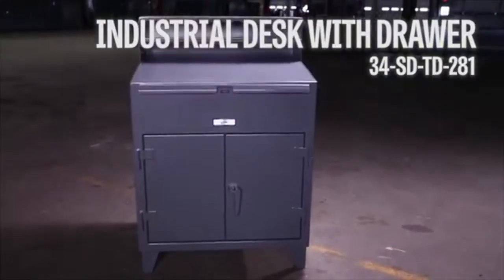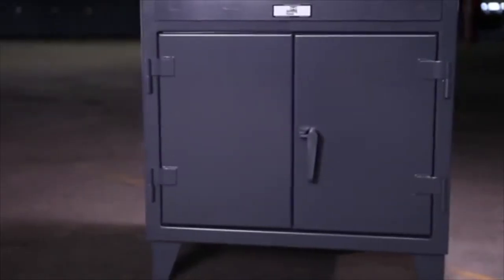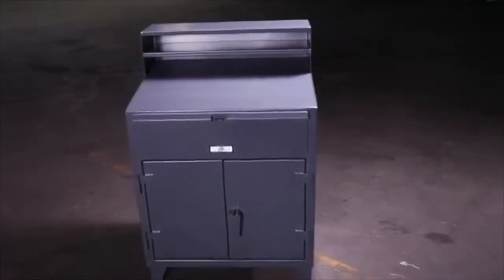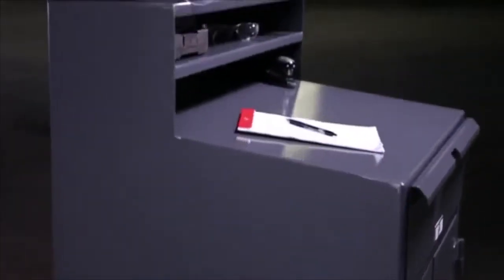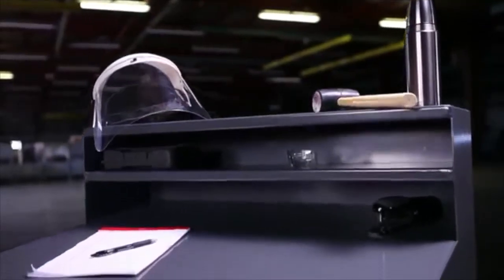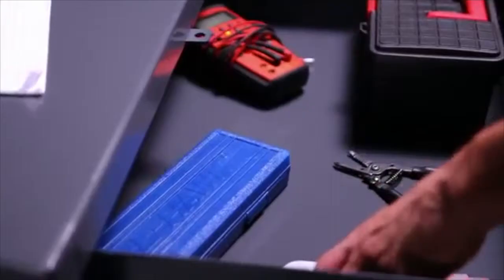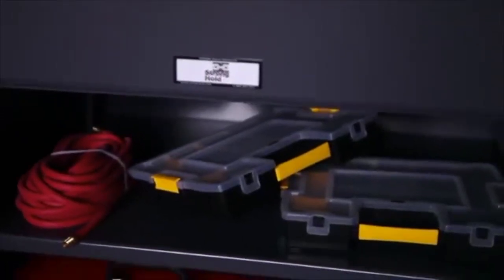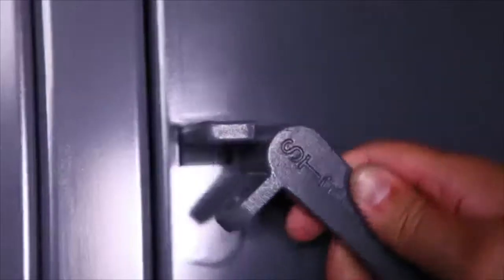Strong Hold Standard Drawer Desk, Strong Hold 34-SD-TD-281 Desk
How to use Strong Hold Standard Drawer Desk, Strong Hold 34-SD-TD-281 Desk.  Strong, convenient shop desk with a drawer located above the cabinet storage area. Strong Hold all-welded shop desk are made from heavy duty 12-gauge steel and are designed to last. Strong Hold shop desks are commonly found in assembly areas, maintenance departments, warehouses and on shipping and receiving docks.  Strong Hold shop desks feature a three-point lock system, wrap around design, 3/16” steel legs (with 6” sweep space) and shelves that are secured by 3/8” carriage bolts. These features, along with an industrial enamel finish, produce a solid, strong and dependable desk.

Size:  36" long x 28" deep x 42" high, O.A.H. 54".
(1) drawer measures 29" w x 20" d x 6" h and has a 400 pound capacity.
(1) shelf is located inside the cabinet and has a capacity of 2250 pounds.
Model Number: 34-SD-TD-281 Desk.
Stock color is Dark Gray.  Optional Colors: Medium Gray, Steeltone, Signal Red, Buff, Dark Blue, Safety Yellow, Midnight Black and White.  Optional colors may change lead time.